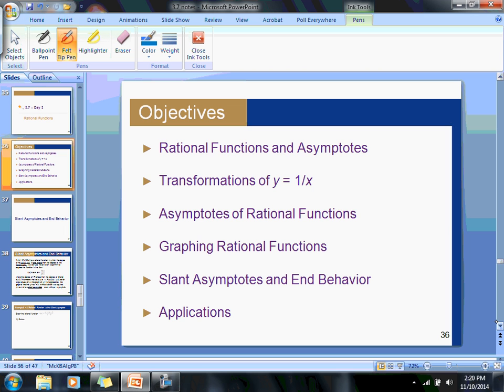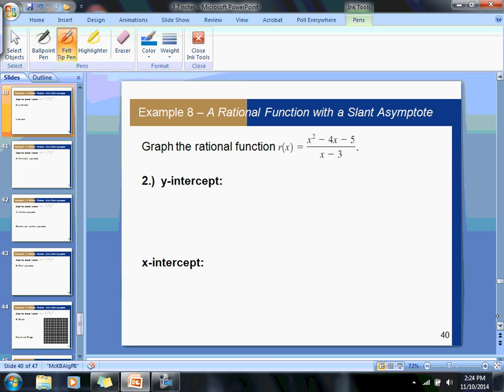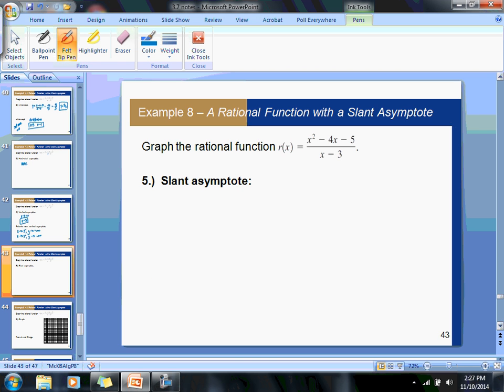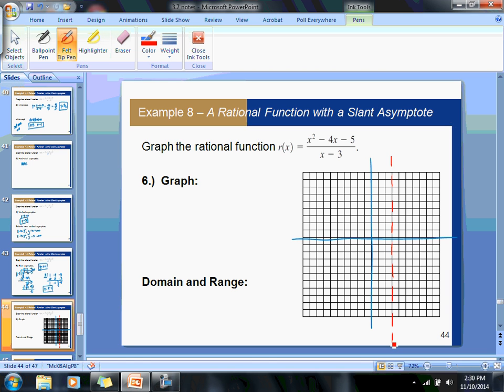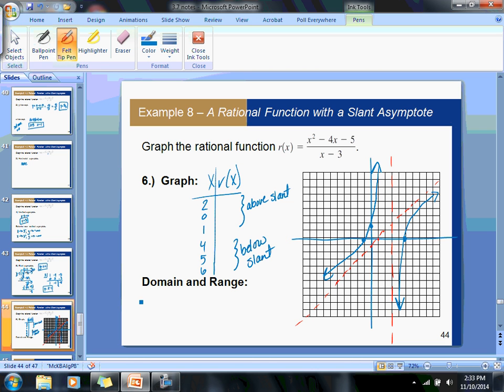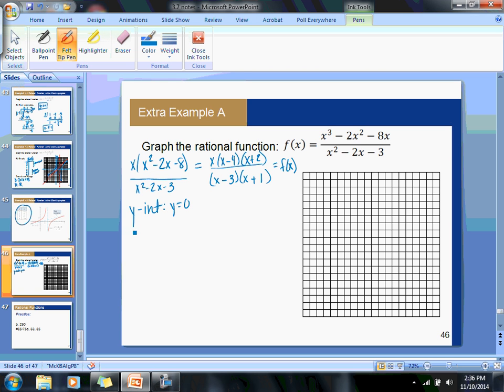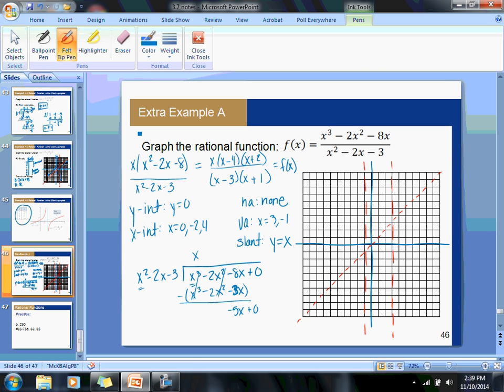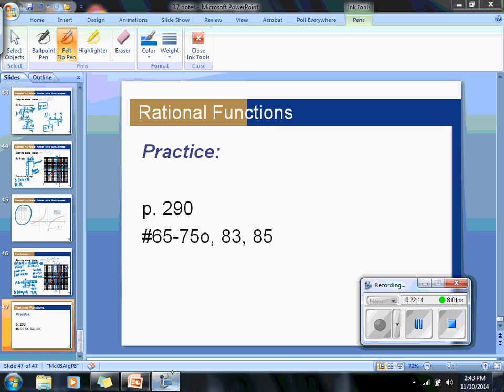Section 3.7 Day 3 PC video notes